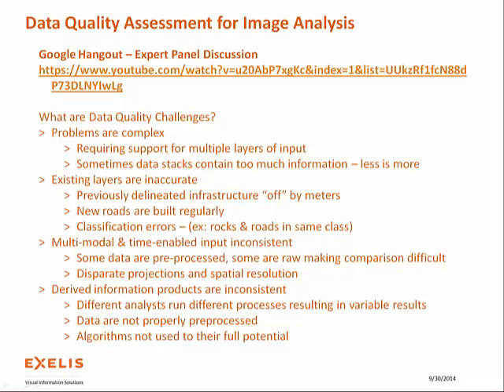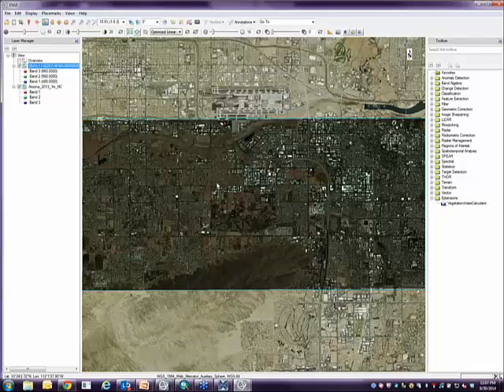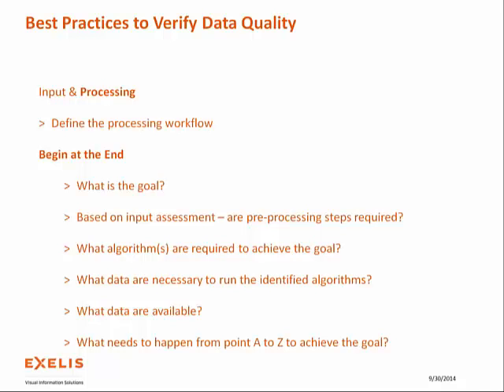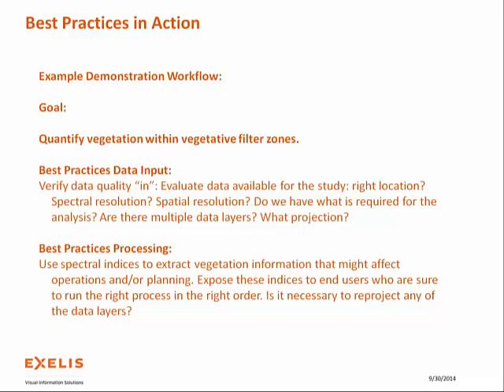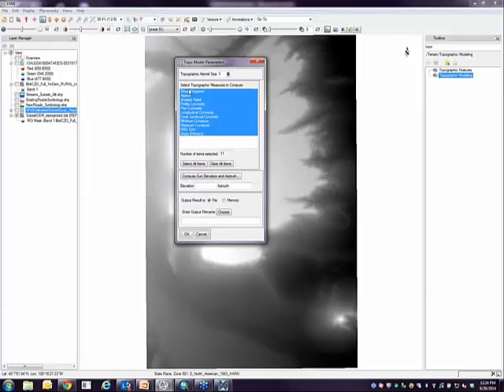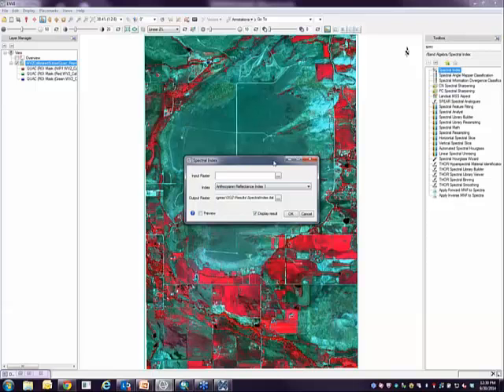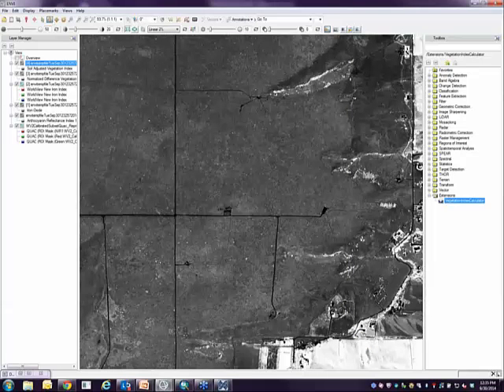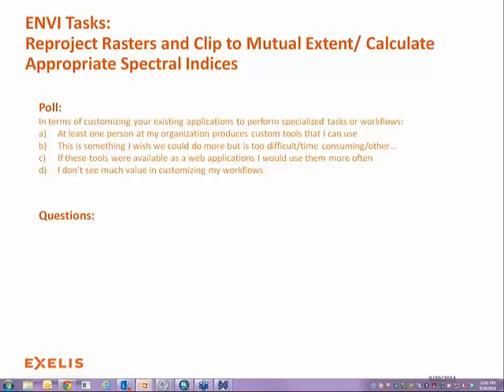Quality Is Everything - Ensuring Consistent Output Quality for Derived Products | Webinar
For years, remote sensing has provided valuable geospatial information for energy operations, exploration, ESH, and management. However, challenges frequently arise due to inconsistent and inaccurate product generation, which can result in numerous direct and indirect impacts on operations such as spatial inconsistencies or asset inventory errors.

Watch this webinar recording to learn how new geospatial data sources and workflows can help you produce consistent, quality output layers that improve your complex analyses and reduce operational costs.